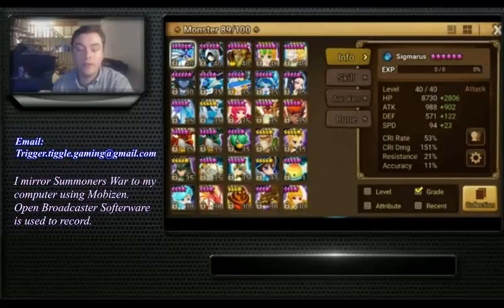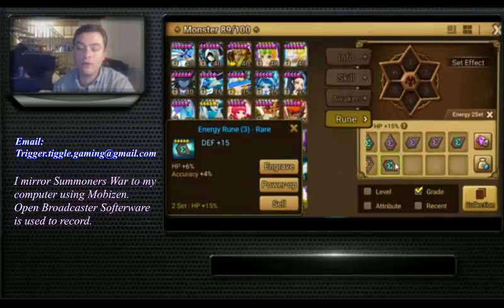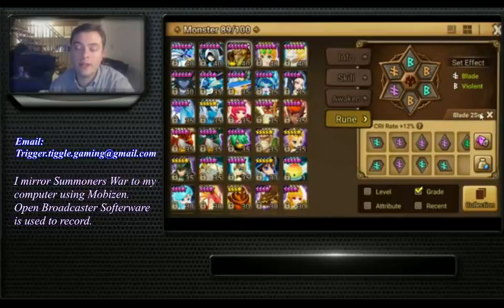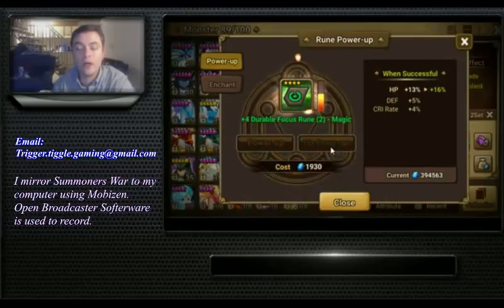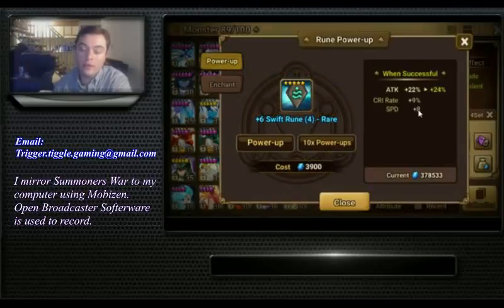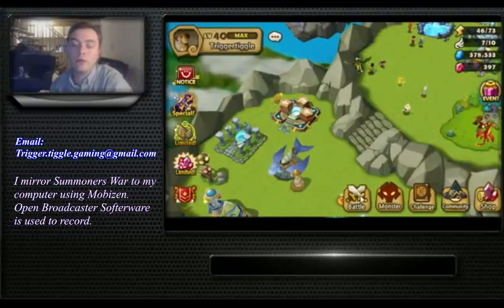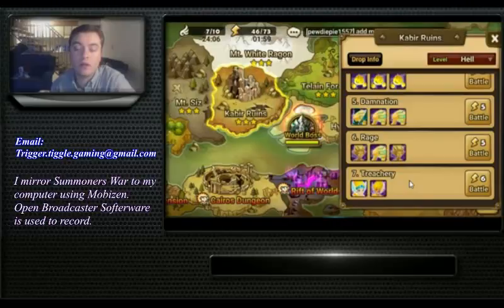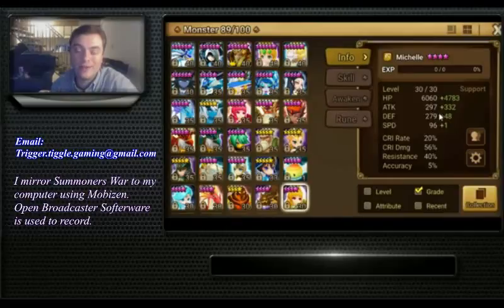Summoners War: Beginners Guide Pt2. Runes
Rune Tutorial for new players.